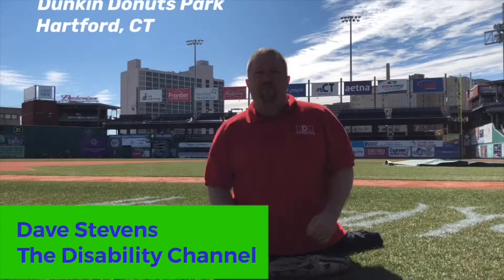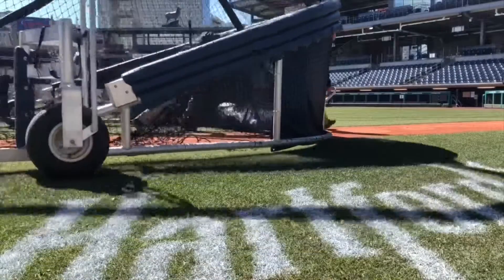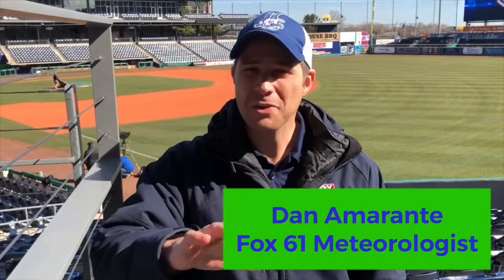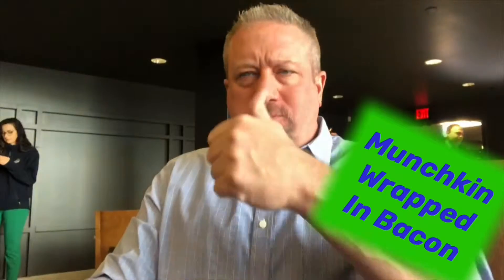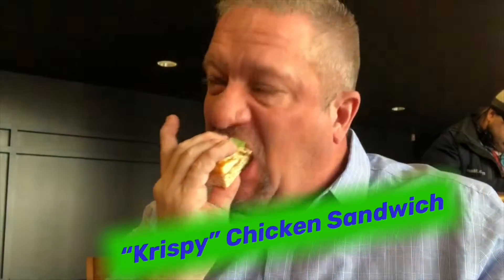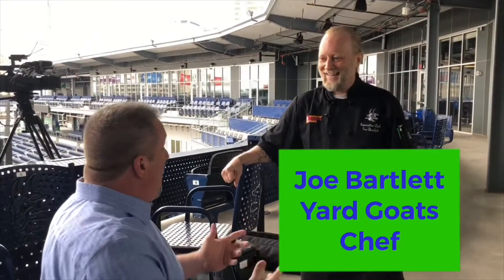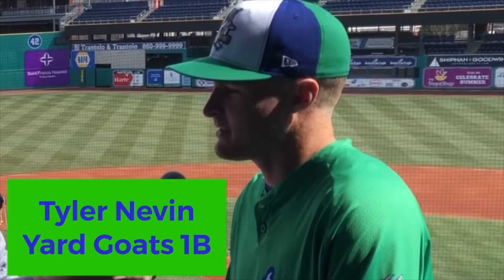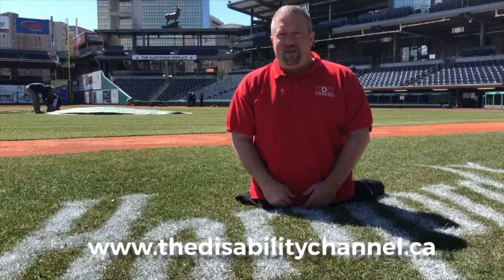2019 Hartford Yard Goats Home opener- Disability Channel reporter Dave Stevens has the story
Dave Stevens takes a look at the new menu items at the ball park at Dunkin’ Donuts Park for the 2019 season